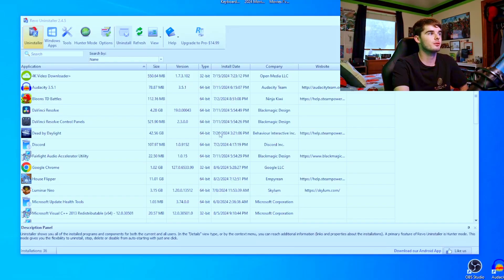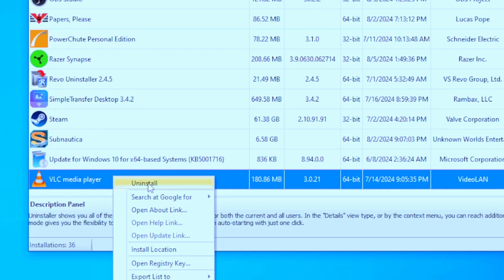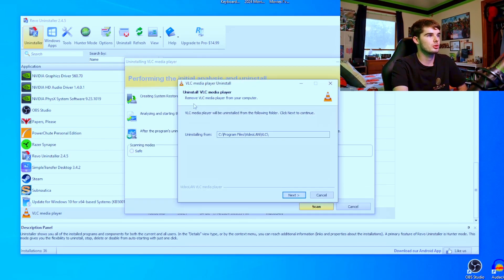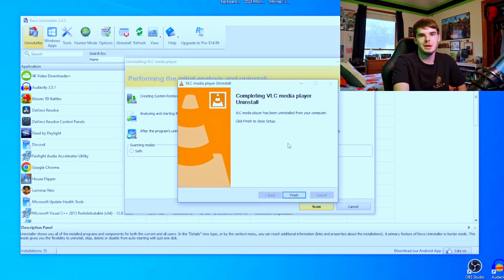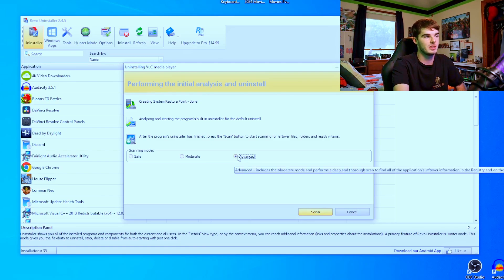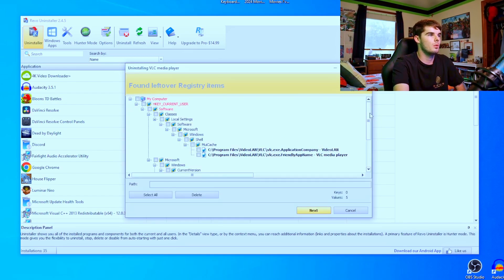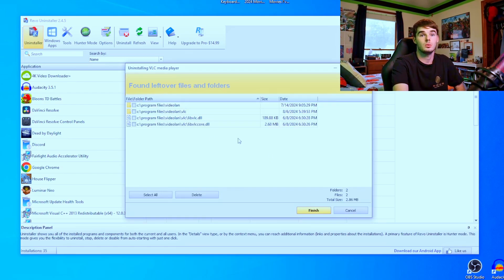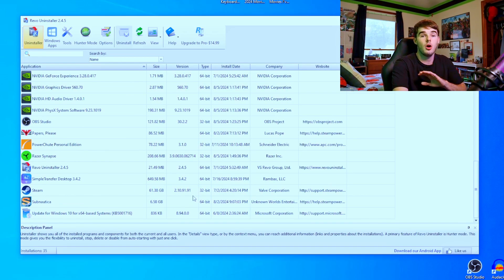3 Free PC Programs Every PC Should Have | Siriuspowerpc.com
Today we go over 3 of the best free PC programs you should go and install RIGHT NOW onto your PC!

00:00 Intro
01:00 Program 1- Revo Uninstaller
04:23 Program 2- MSI Afterburner
05:40 Program 3- NordPass
08:15 BONUS PROGRAM- SimpleTransfer
10:02 Outro